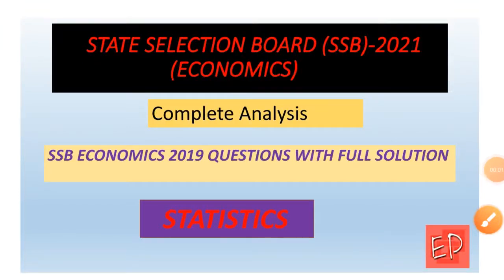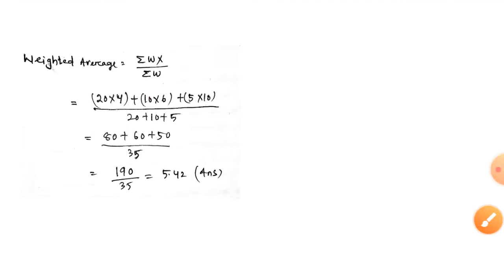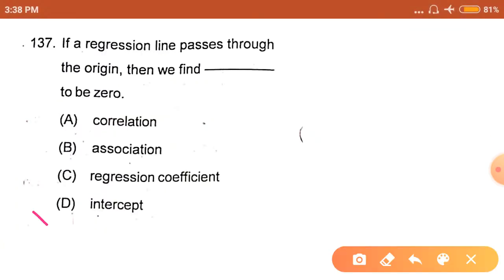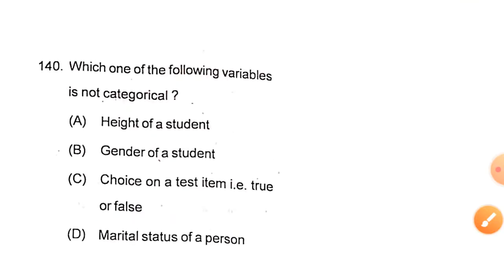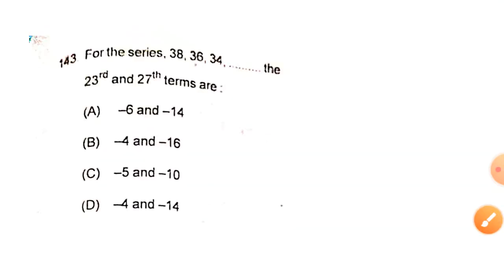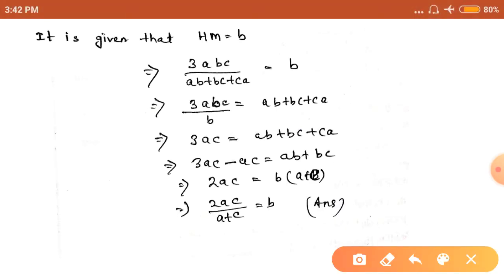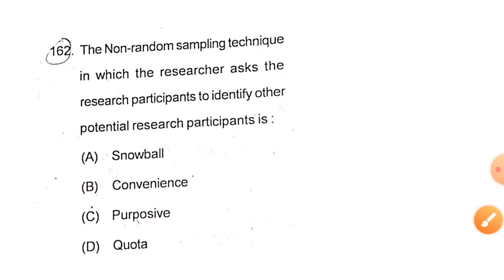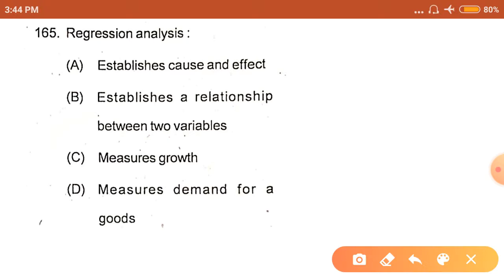State Selection Board Exam Statistics Previous Year questions | Ssb 2019 questions | SSB 2021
Hello viewers !!  in his video I have discussed statistics questions asked in the SSB 2019 exam . it will helpful for your preparation for SSB 2021  lectureship exam , UGC NET exam , PGT, MA entrance exam and other exam